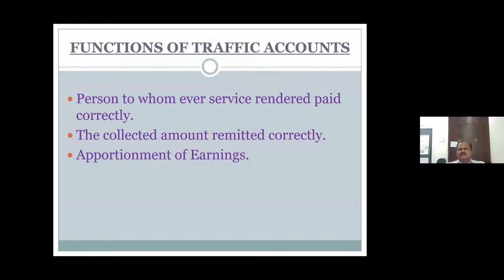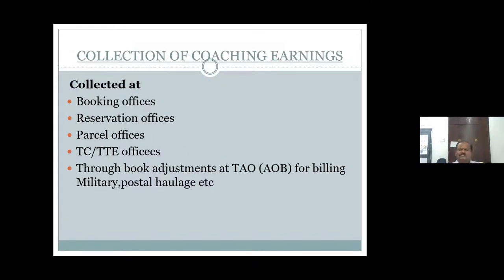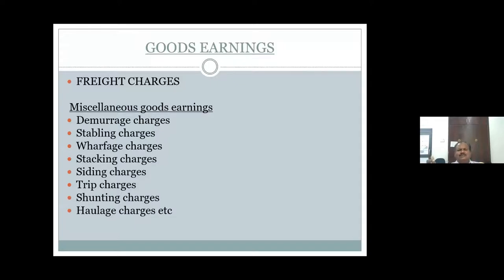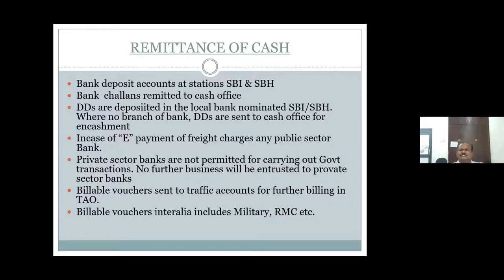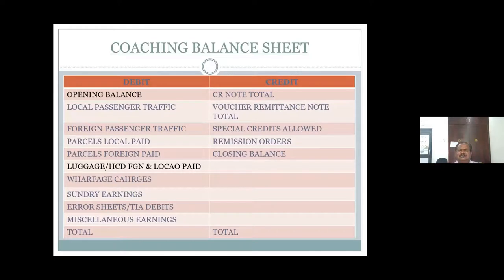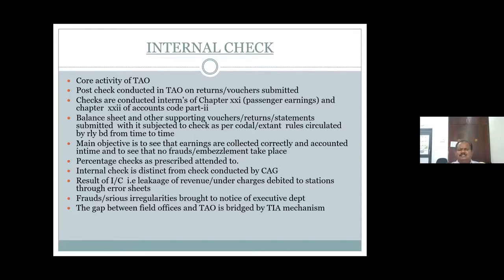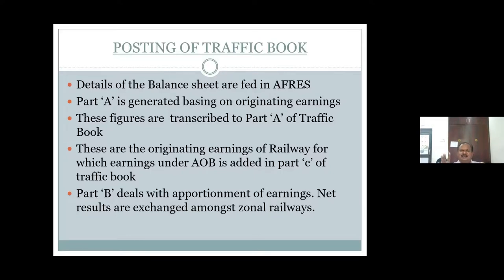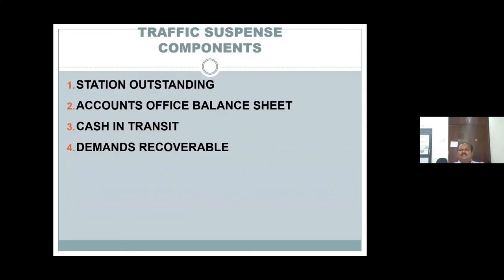Traffic Accounts by Shri M Anjaiah on 21-02-2022